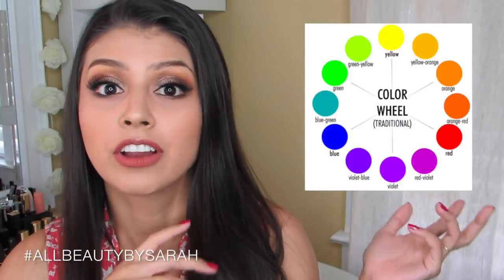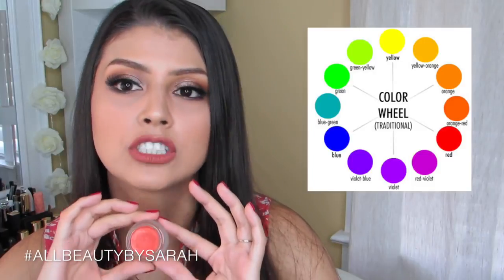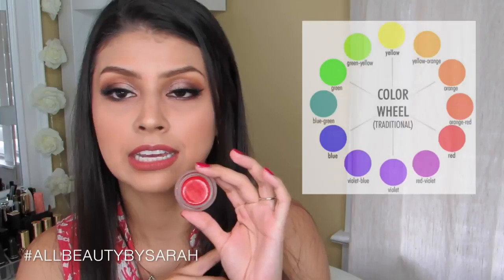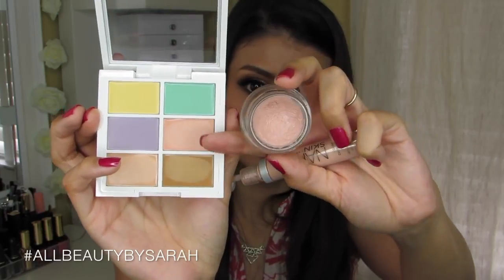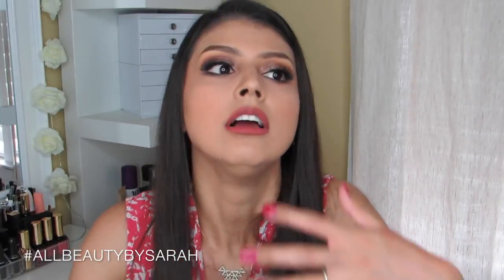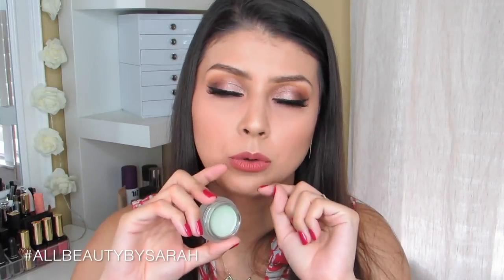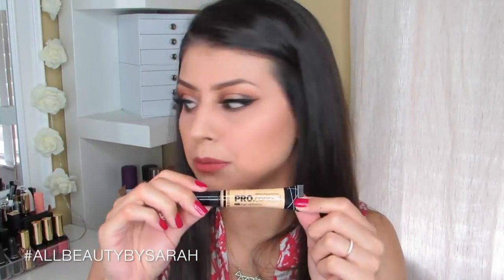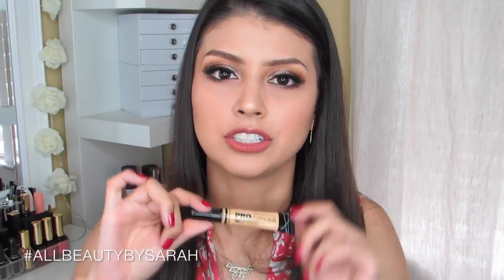Makeup Collection - How to color correct | Color Correcting 101